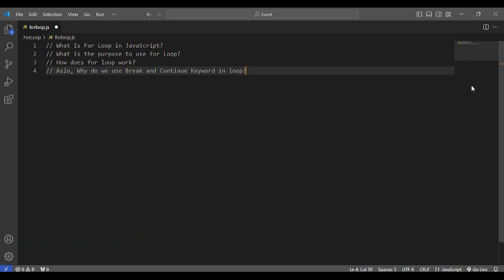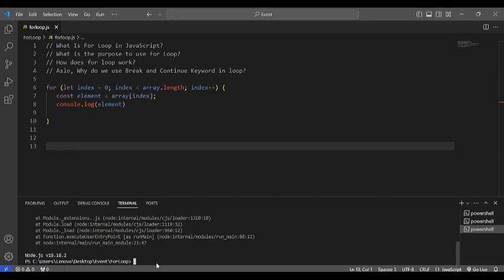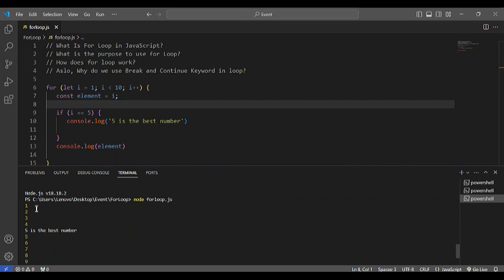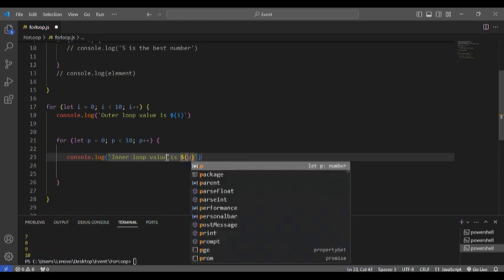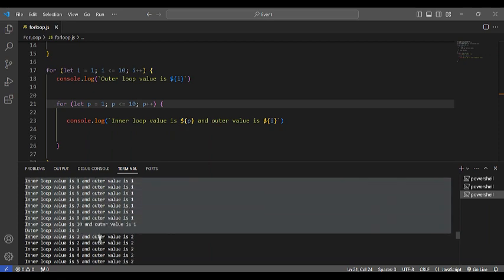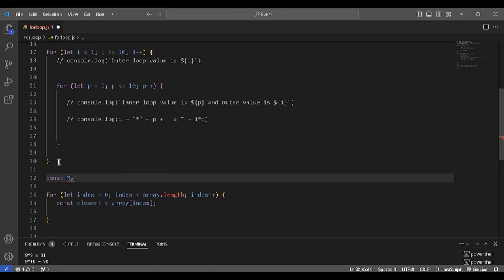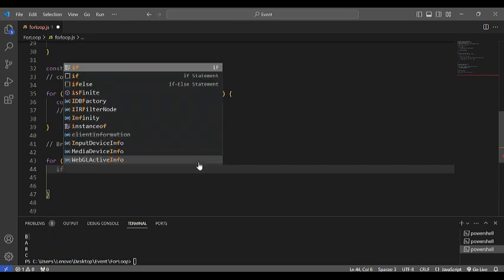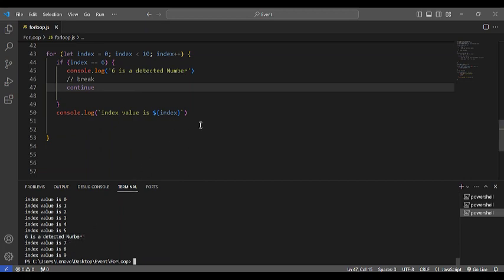For Loop with Break and Continue in JavaScript.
In this tutorial, we will explore the for loop, a powerful and versatile loop construct that allows you to execute a block of code repeatedly for a specified number of times or based on a specific condition. Also, We will learn the Purpose of using Break and Continue.